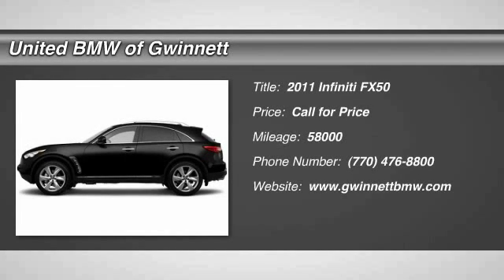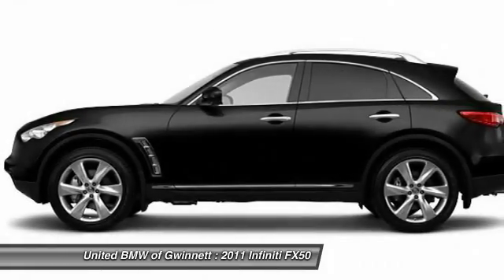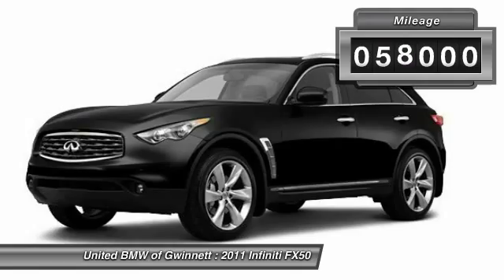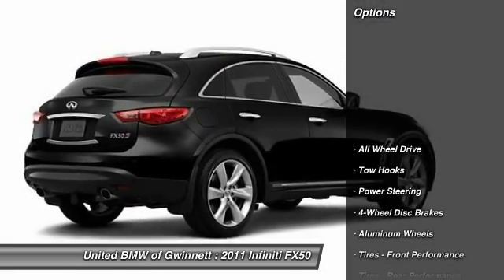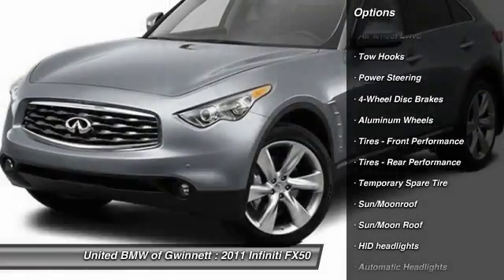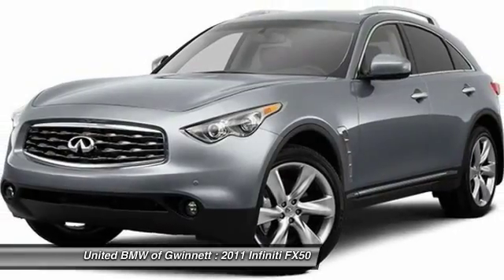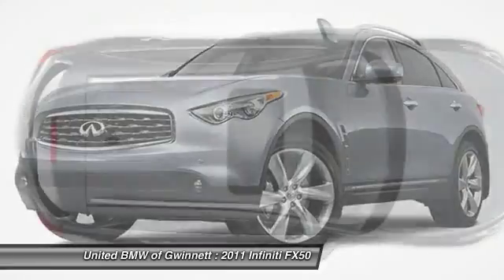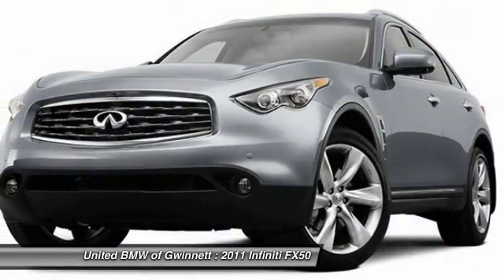2011 Infiniti FX50 Duluth GA F33636A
2011 Infiniti FX50

This 2011 Infiniti FX50 4dr AWD 4dr SUV features a 5.0L 8 Cylinder Engine 8cyl Gasoline engine. It is equipped with a 7 Speed Automatic transmission. The vehicle is BLACK with a Other interior.